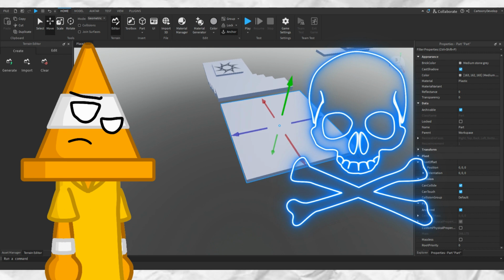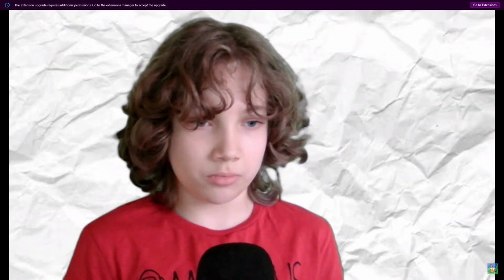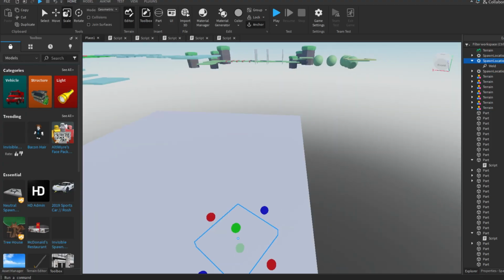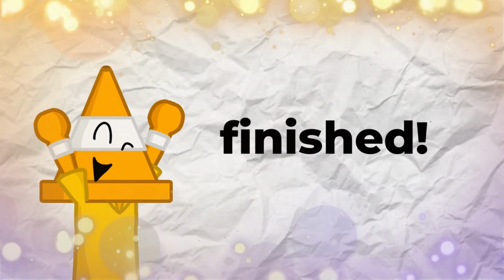I Made a Game in 10 Seconds, 5 Minutes and 10 Minutes in Roblox...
seeing recent things with my channel slowly depleting, I hope this one works.